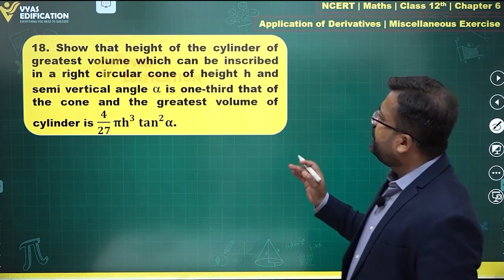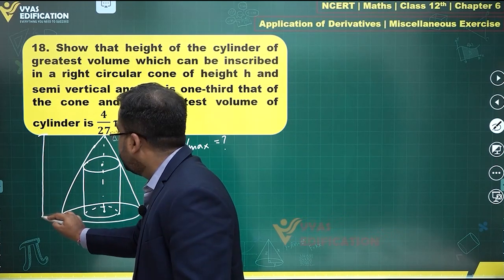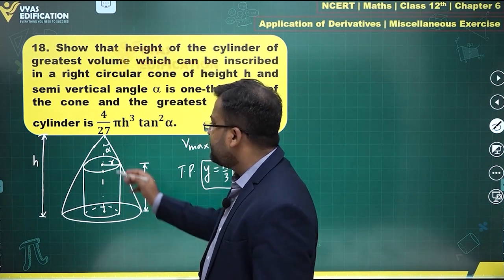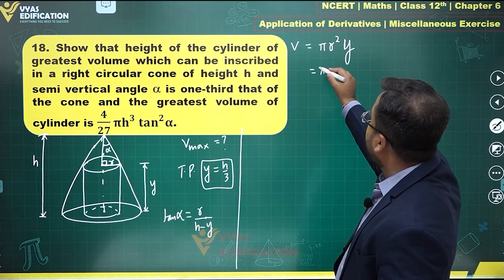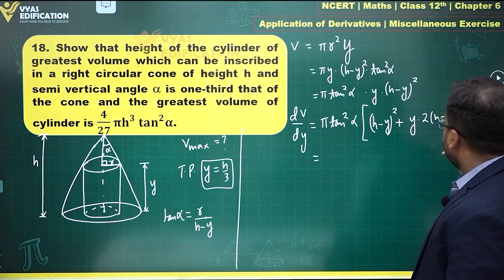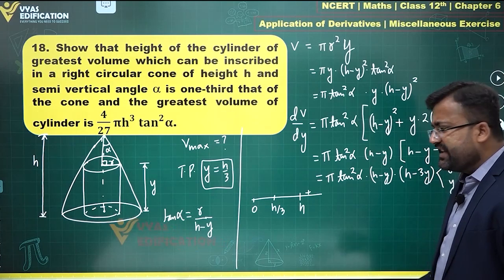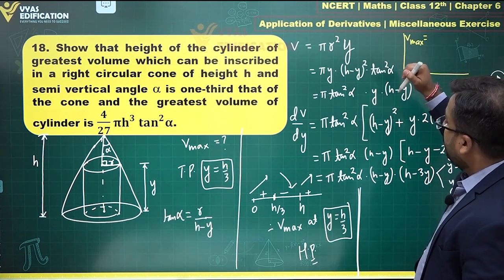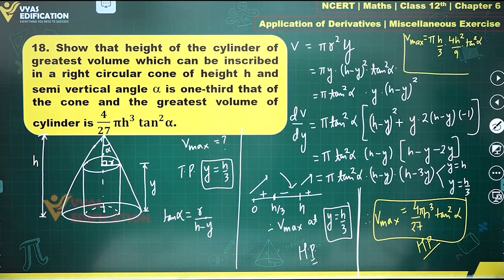NCERT 12th Maths Chapter 06 Miscellaneous Exercise Q 18 Application of Derivatives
18.  Show that height of the cylinder of greatest volume which can be inscribed in a right  circular cone of height h and semi vertical angle  is one-third that of the cone and the  greatest volume of cylinder is 4/27 πh^3  〖tan〗^2 α.

12th Passed or currently in 12th  Students - Path Breaker JEE (1 Year online exhaustive course)

For NEET
12th Passed or currently in 12th  Students - Path Breaker NEET (1 Year online exhaustive course)

CBSE Solutions
NCERT Solutions
NCERT 11th
NCERT 11
CBSE 11th
11th Solutions

NEET2023 NEET NEET2024 Physics Chemistry Biology MBBS Doctor AIIMS Botany Zoology Plants Life Animals Flower Showthatheightofthecylinderofgreatestvolumewhichcanbeinscribedinarightcircular coneofheighthandsemiverticalangleisone-thirdthatoftheconeandthegreatestvolumeof cylinderis4/27 πh^3 〖tan〗^2 α.